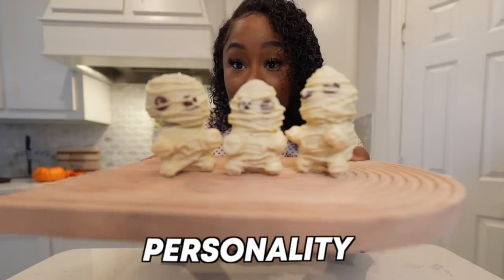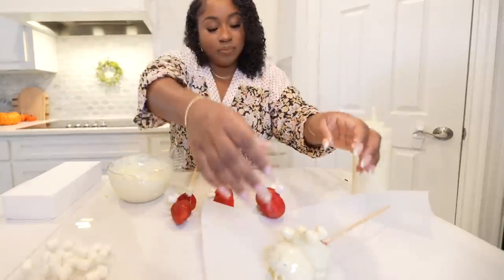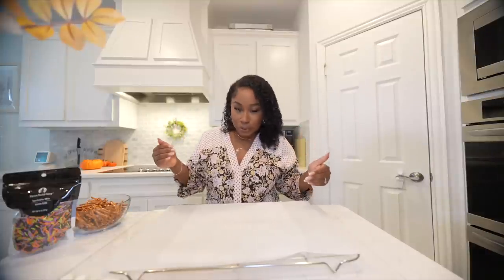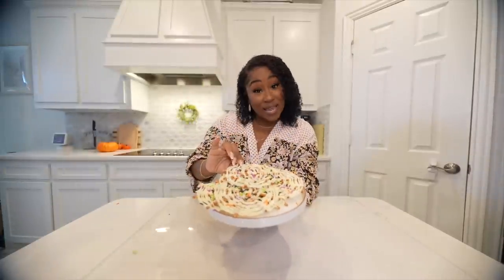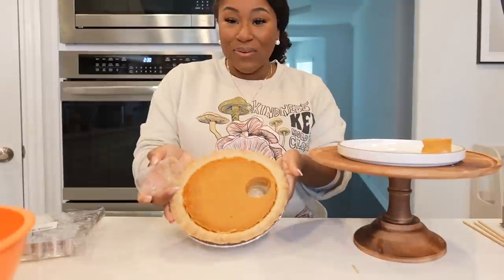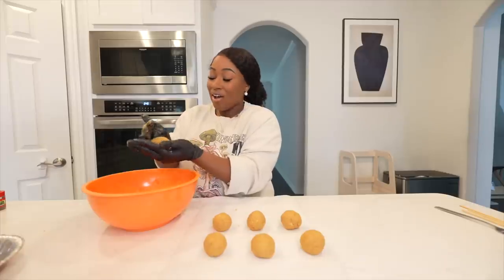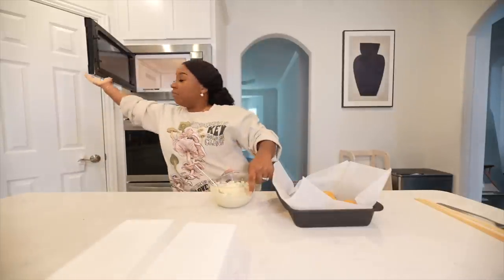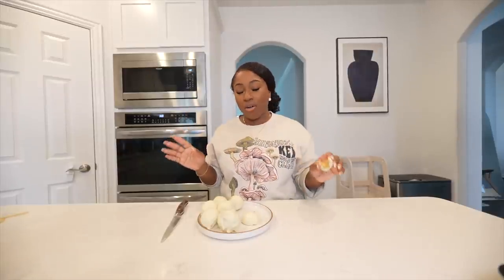Trying VIRAL Halloween Tiktok Recipes! Kid Friendly!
Trying viral halloween tiktok recipes that a great for kids, These halloween treats are super easy to make a home and quick and fun!

Spider web chocolate covered pretzels , mummy covered strawberries , pumpkin pie bites!